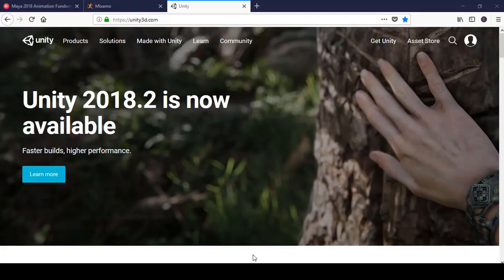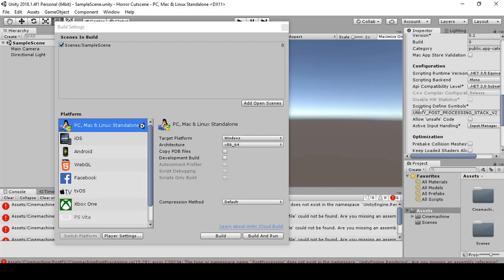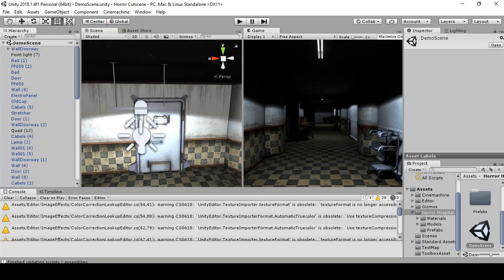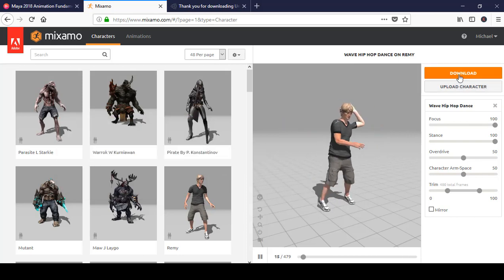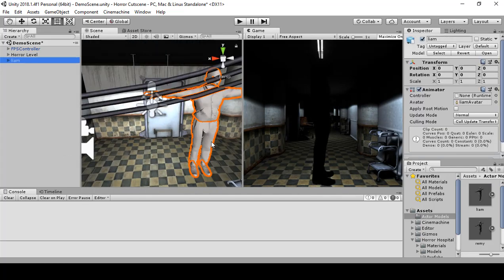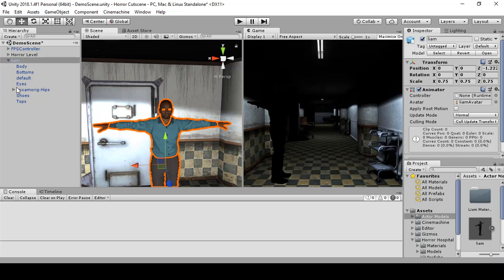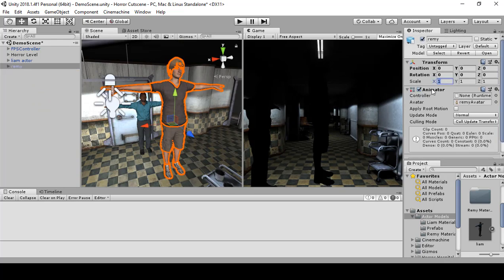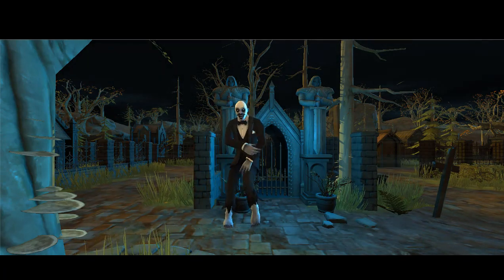How To Make a Cutscene in Unity | Downloading Assets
In this How to Make a Cutscene in Unity we will download the assets that we will be using to create the cutscene that is shown in the beginning of this video. We will download the scene we will be using so we won't have to build up the level, but if interested to learning how to build a level click on the link below. It is was going to be used as part of the How to make a cutscene in unity, but it might be too long.